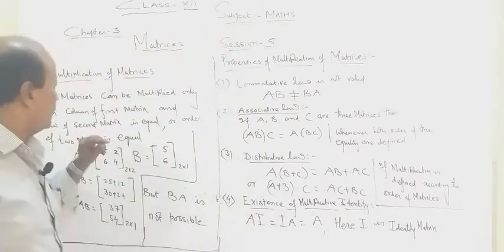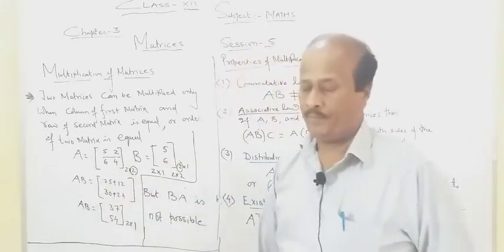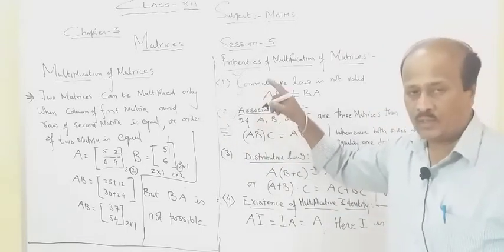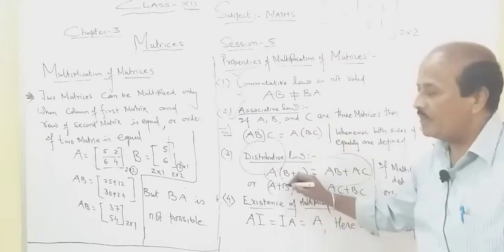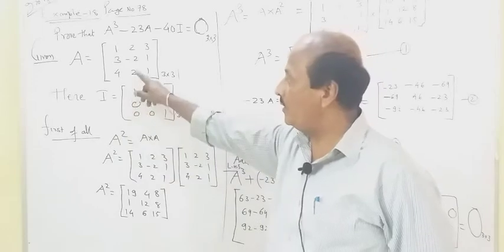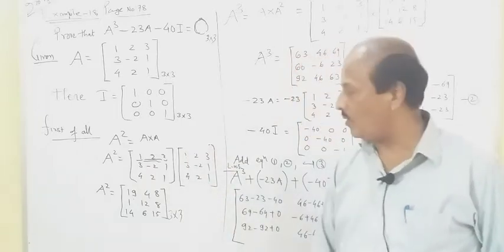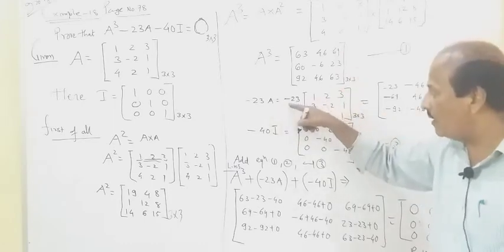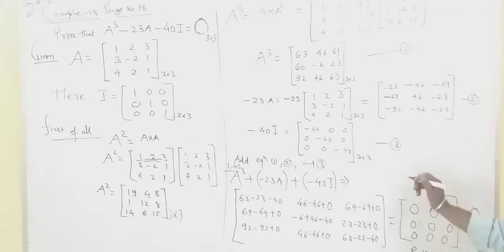12TH MATHS SESSION 5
CH :3 Matrices, MULTIPLICATION OF MATRICES